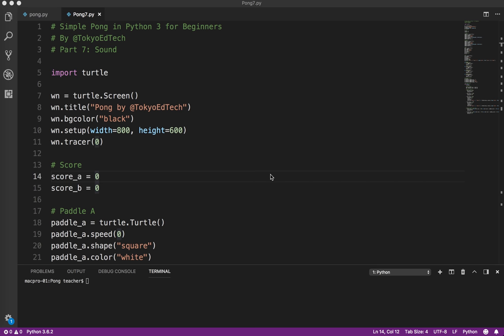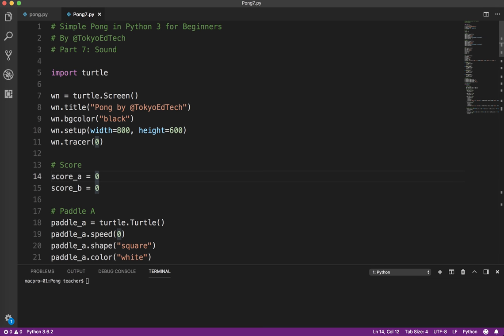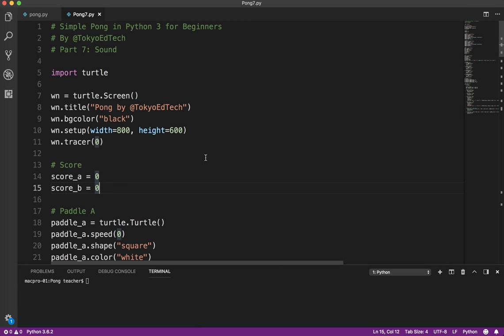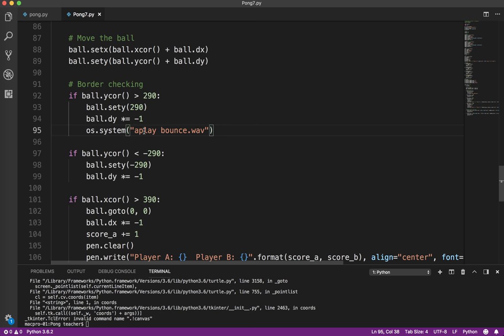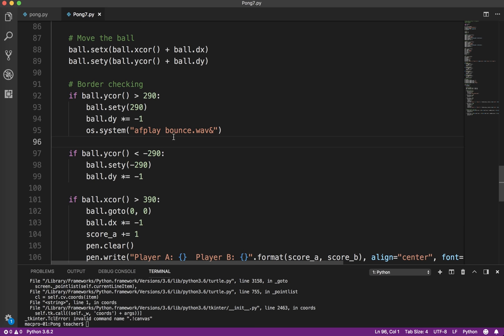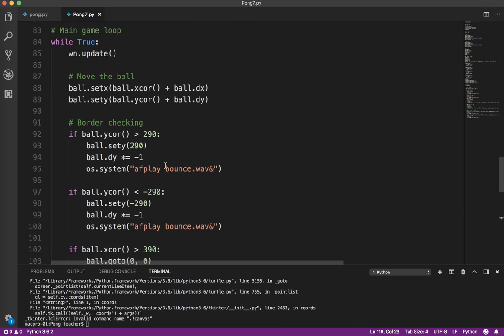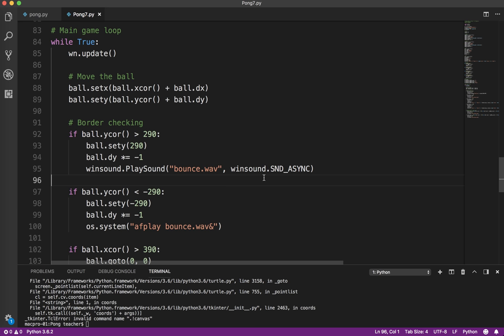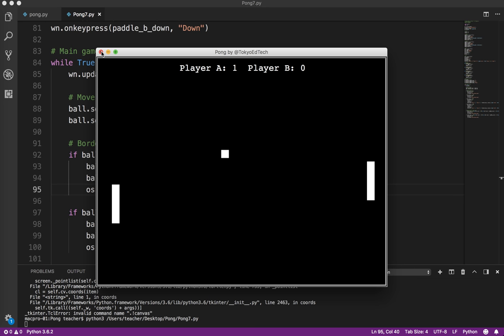Python Game Programming Tutorial: Pong Part 7 Sounds